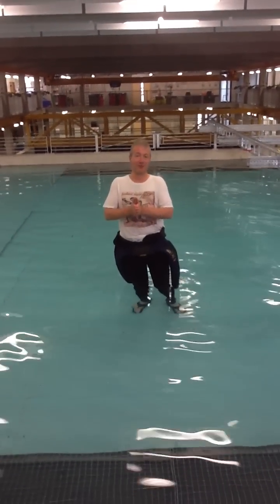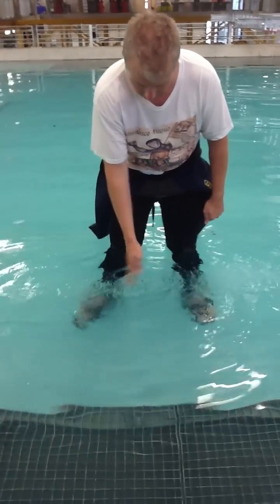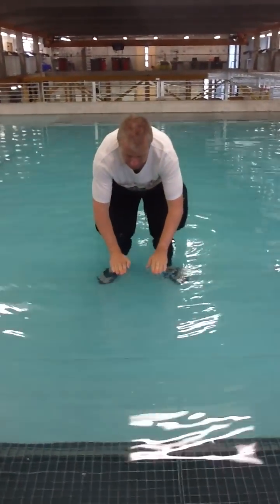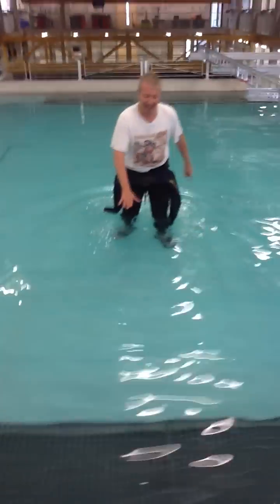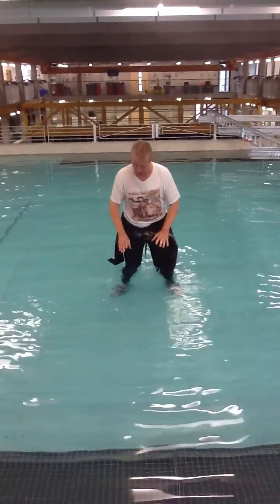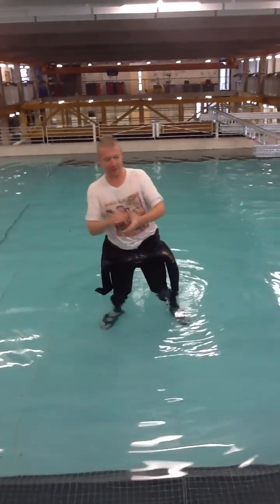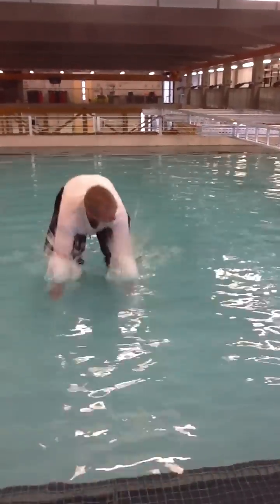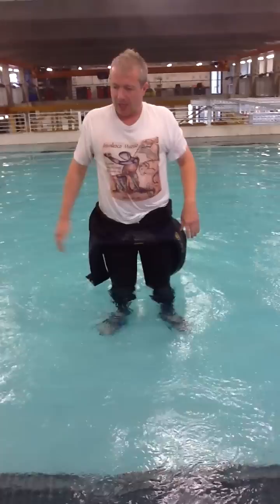Sound-Wave Water Drumming basic vocabulary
SOUNDWAVE

A 12 minute piece for large-scale wave tank, water drummers and electronics, by Alexis Kirke and Sam Freeman commissioned by the Plymouth Marine Institute for the opening of their new building at Plymouth University. Premiere 30th Oct 2012 with Alexis Kirke playing wave-tank and water drummers Josie Boucharde, Philip J. Kendall, Magdalena Walker and Jennie Pinhey. The premiere is preceded by an opening ceremony with HRH Prince Philip, the Duke of Edinburgh. Plymouth University will be celebrating the opening its new Marine Building on October 30th 2012 with a performance by Alexis Kirke and technologist Samuel Freeman. The building's large wave tank is the most advanced in the UK -- as deep as a swimming pool and almost as large -- yet precise enough to create big and small waves, chaotic or smooth. Standing on a gantry over the tank Alexis will "conduct" the waves using arm motions that send data controlling the big wave paddles in the tank. The resulting water waves will be detected by special gauges which feed into a musical synthesizer creating electronic sounds to accompany the water sounds. In a smaller coastal tank to the side, students will be "water drumming" in accompaniment, emulating the African Baaka-tribe water drummers.